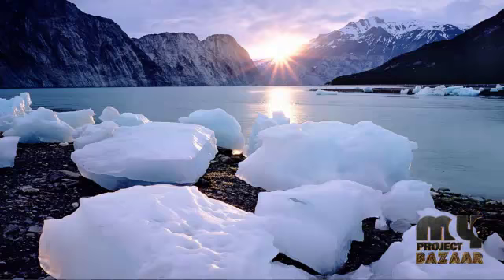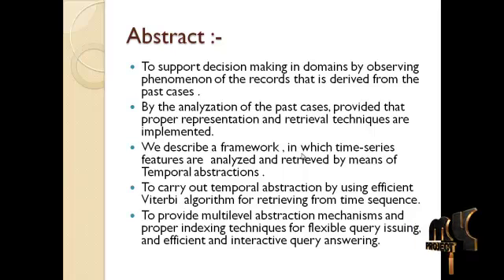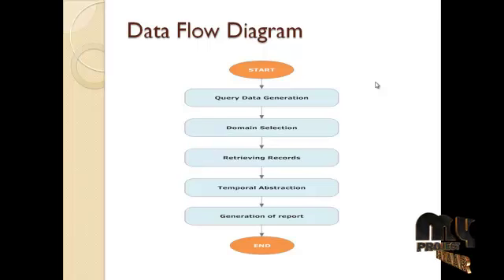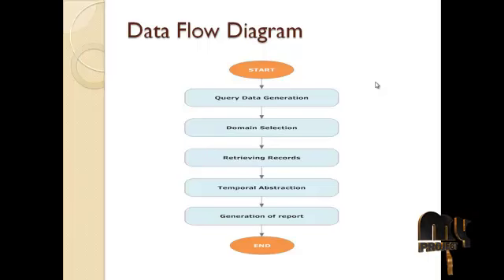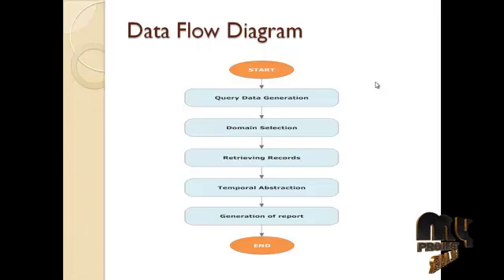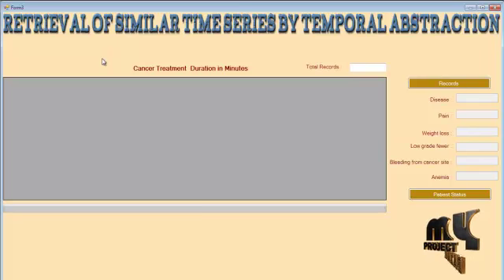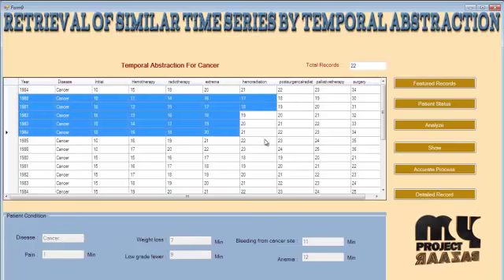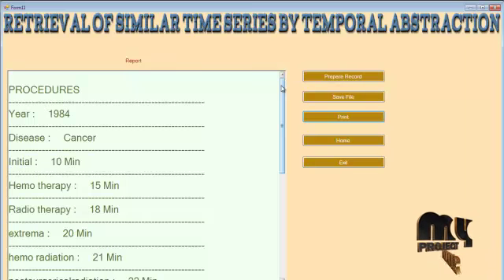Final Year Projects | Supporting Flexible, Efficient, and User-Interpretable Retrieval